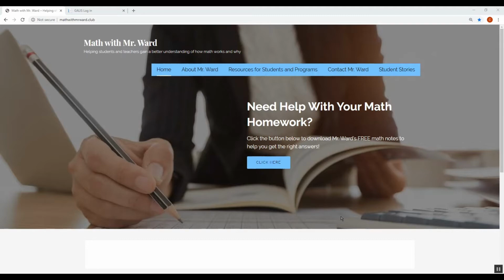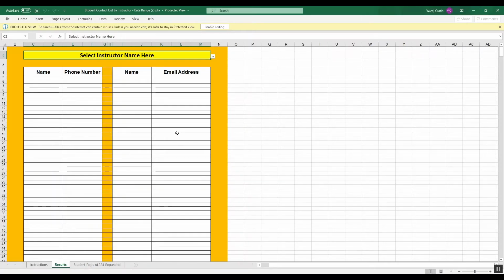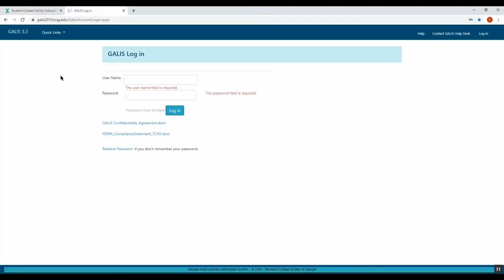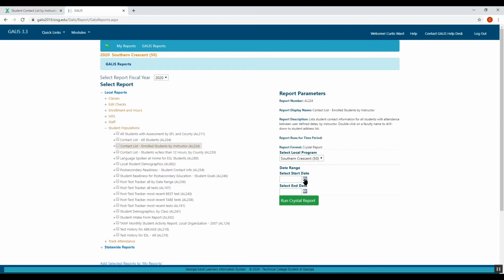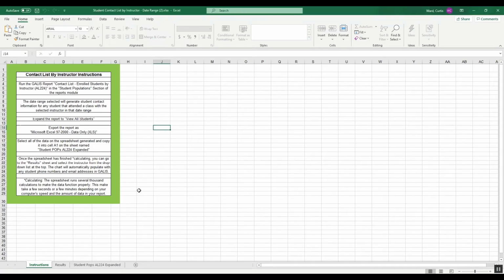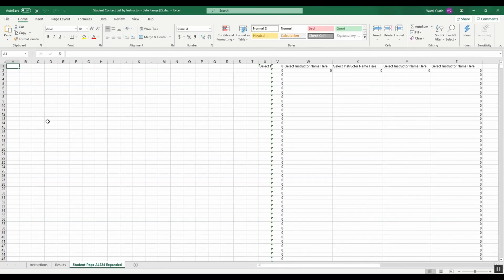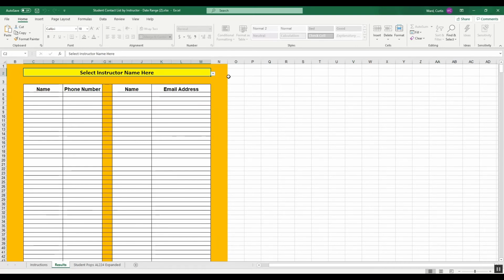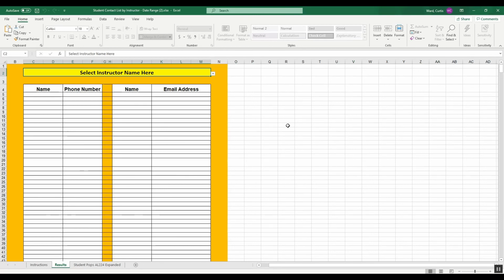Student Contact List by Instructor - Date Range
This tool allows programs to generate student contact lists for each instructor's students in a specific date range using one GALIS report.